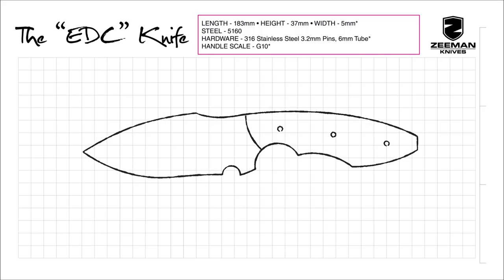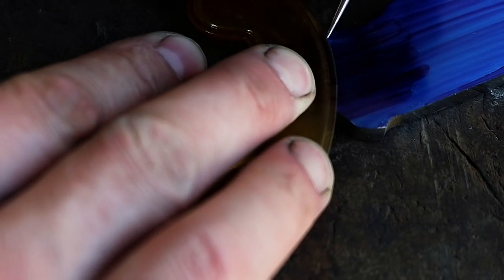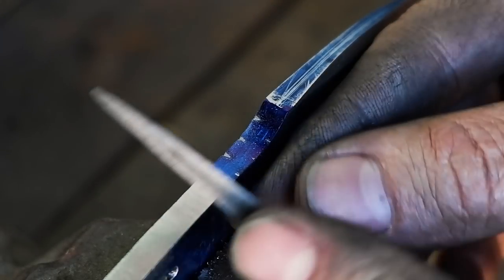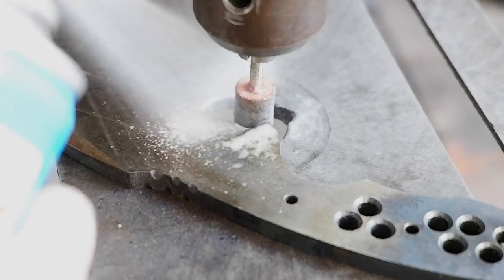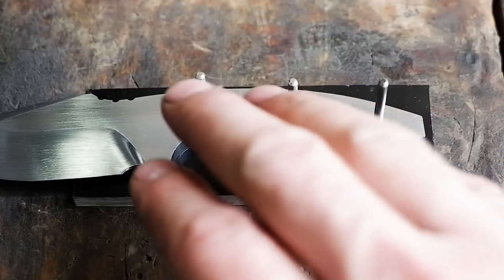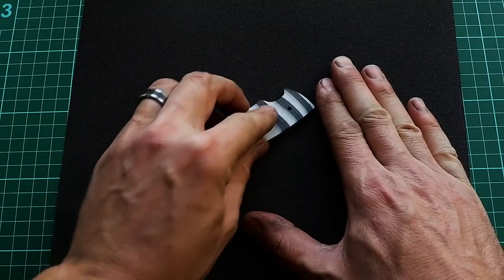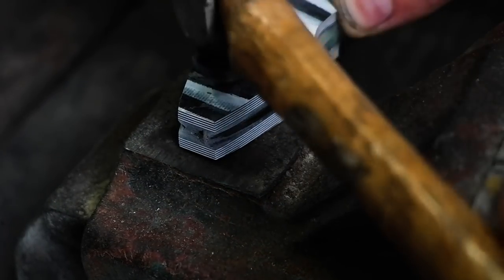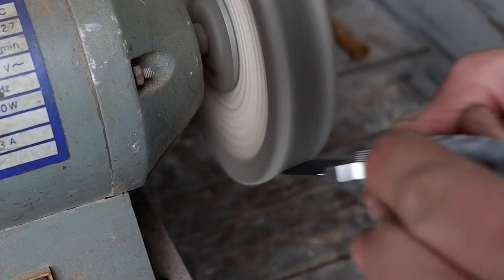Making a Every Day Carry "EDC" Knife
Custom Knife Making: The Everyday Carry "EDC" Knife

Thank you for joining me on my channel. Today, we will be making a EDC Knife. I made this knife using 5mm 5160 steel,  black and white G10 for the handle scales and 3mm stainless steel pins for the hardware. Feel free to use whatever you have available or prefer.

00:54 Grinding the Profile
03:50 Grinding the Bevels
11:04 Heat treating the blade
14:08 Fitting the Handle Scales